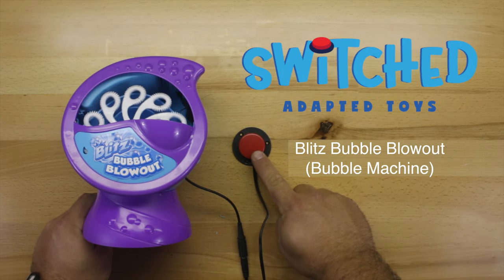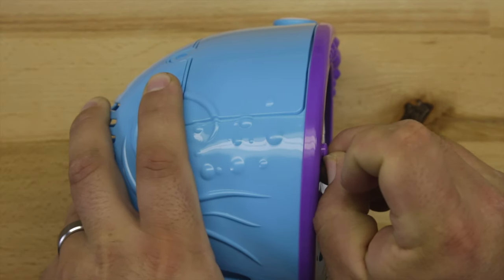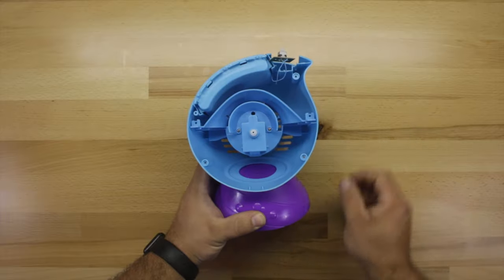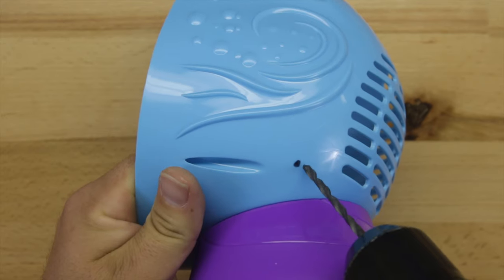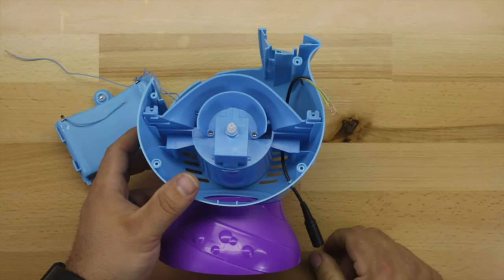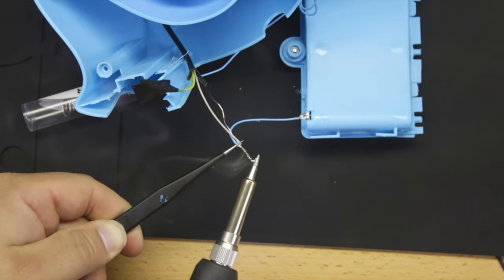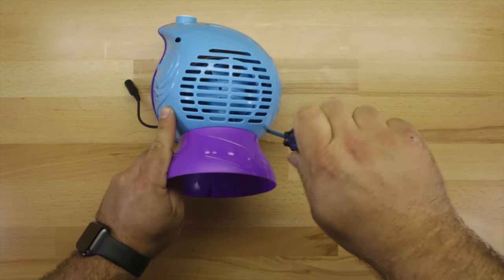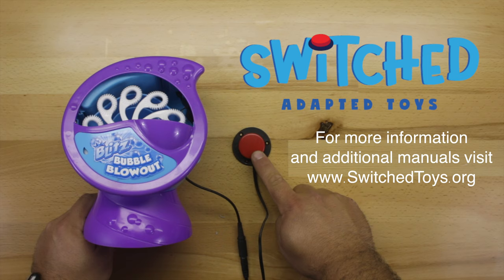SWITCHED Adapted Toys - Blitz Bubble Blowout (Bubble Machine) - Manual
Instruction manual for adapting the Blitz Bubble Blowout bubble machine to be switch accessible. For more information or additional manuals visit us

"Making Play Possible"
SWITCHED adaptive toys is a charitable organization that adapts toys to be switch accessible for children with motor impairments. These toys help teach children important skills such as cause and effect and can help build skills needed for future communication or accessible devices.